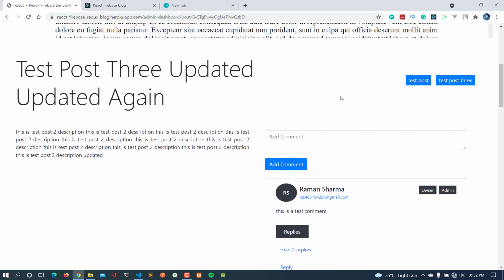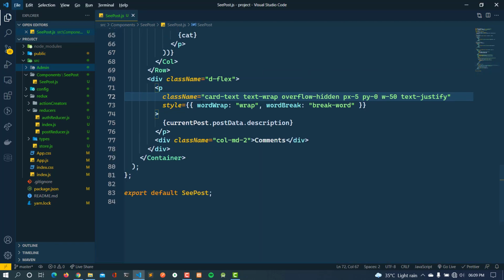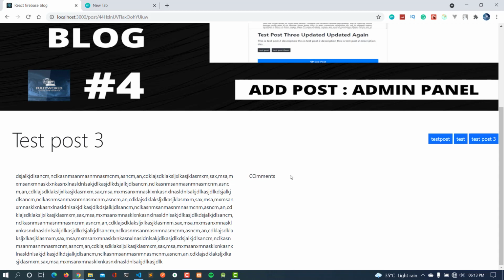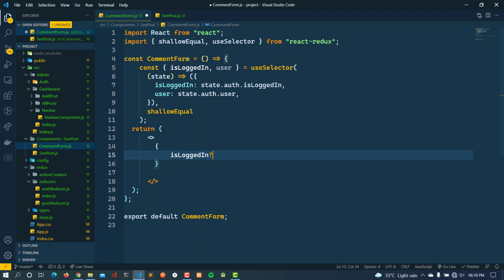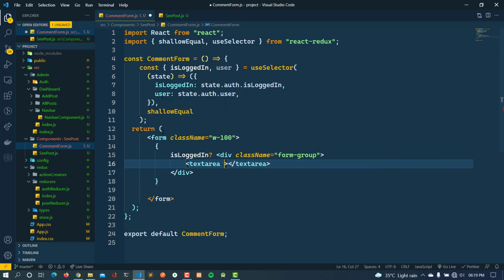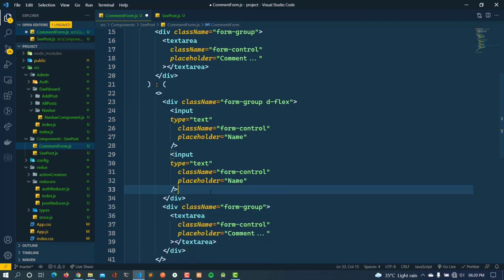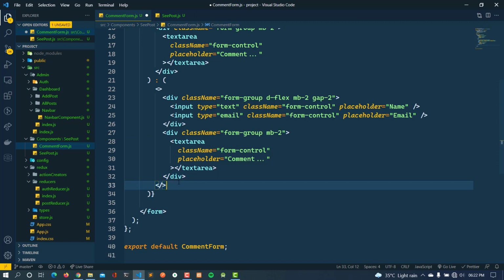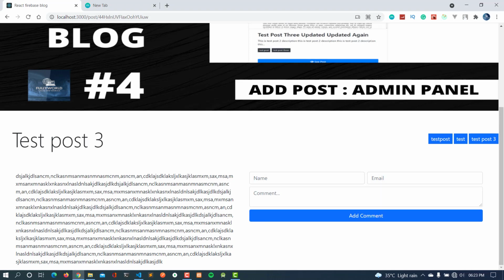#7 Comments System:- Comments Form | React + Redux Firebase Simple Blog | react js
Hello, friends, this is Raman Sharma here,
this is the new series.

We are making a simple blog with react js redux and firebase and an admin panel.

This is Part 7 of the series. In this, We are going to see How to create a form for a comment system?.